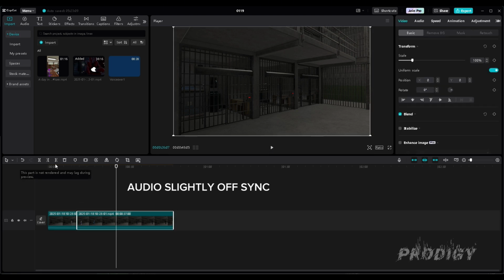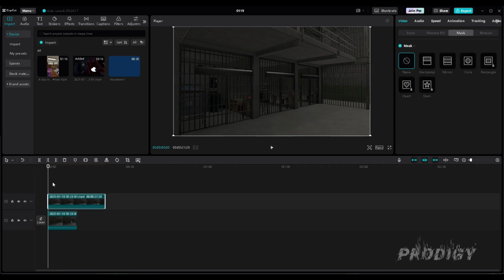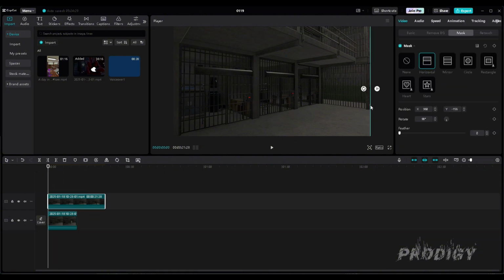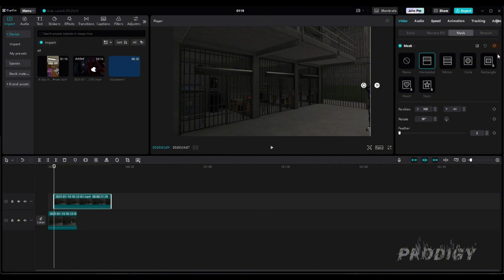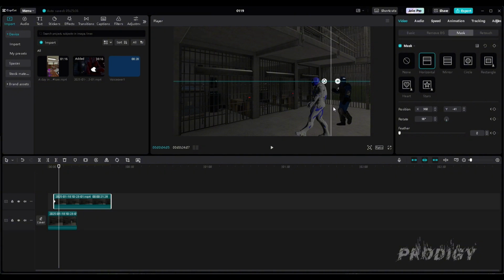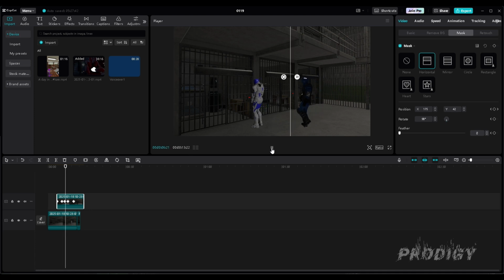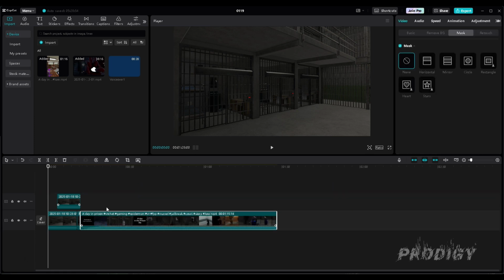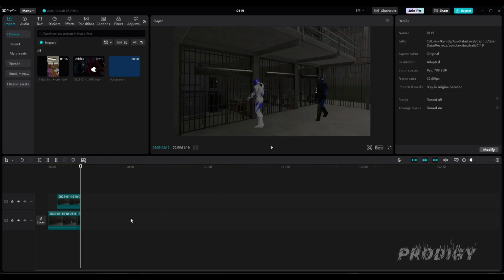How to clone your actor ALONE (Easy Video Editing Tutorial)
Learn how to clone your actor alone in this easy and fast tutorial. With masking and editing techniques, you can duplicate actors seamlessly!

Links:
Youtube.com/@Prodigy.Syndicate